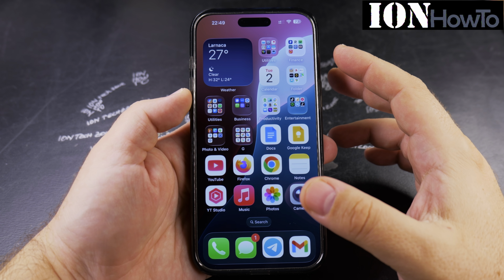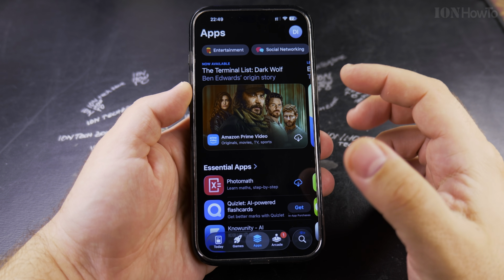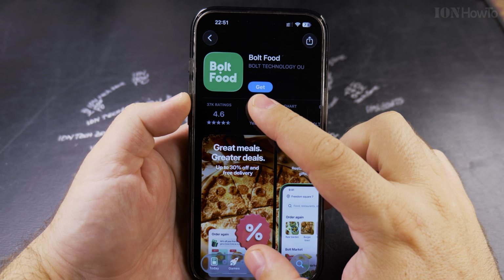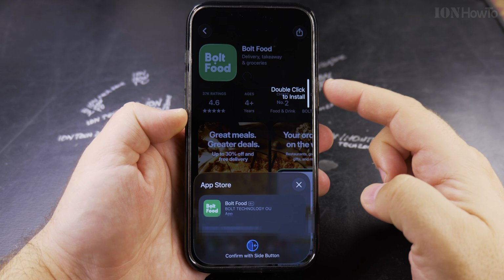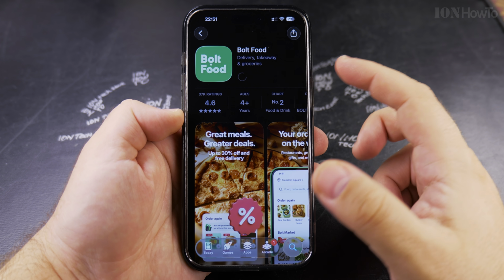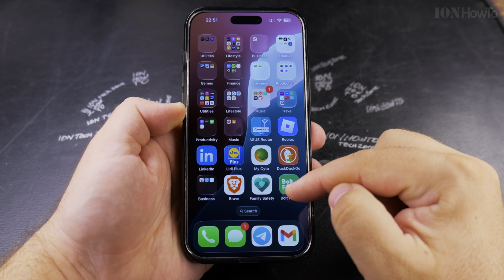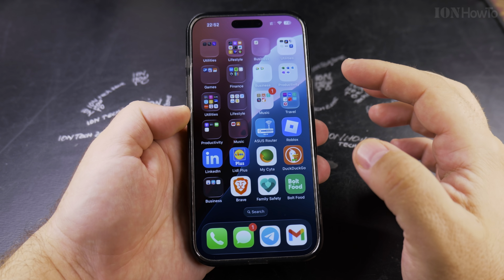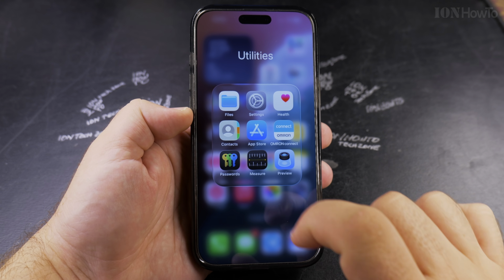How to Install and Download Apps on iPhone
In this video I show you how to install apps on your iPhone. This is a simple process, and I guide you through each step to make it clear.

I start with the basics of how to download apps from the App Store. You will learn how to find the App Store icon on your iPhone and open it. I show you how to search for the app you want using the search bar. You can choose between free and paid apps during this process.

How to get apps on a new iPhone. I demonstrate the steps, which include using your Apple ID.
I explain what an Apple ID is and why you need it to install applications.
If you see a price instead of a "Get" button, it means the app is not free. You can also purchase and download paid apps securely the same way as free apps but for paid apps you need to have a payment method set in your Apple account.

Learn how to manage your downloads. You will learn how to find the app on your home screen after it finishes installing.

I explain how the updates for your apps work to keep them running smoothly. This video is perfect for new iPhone users or anyone who wants a clear guide on how to add new apps to their device.

Any questions?